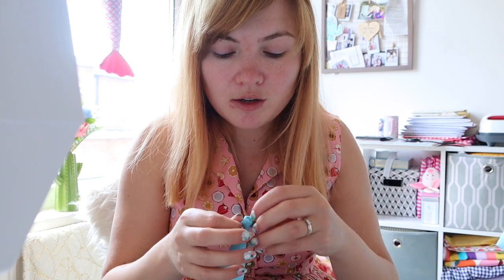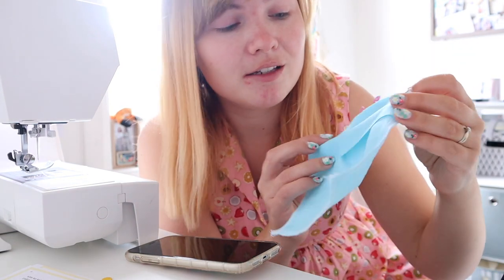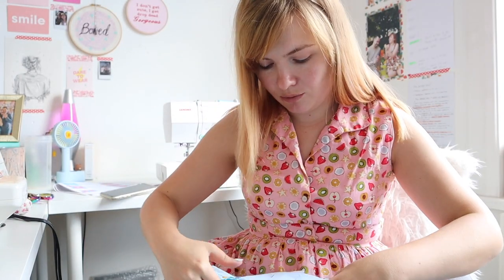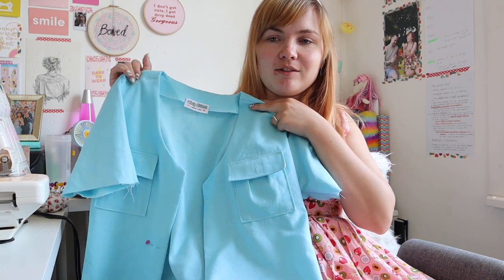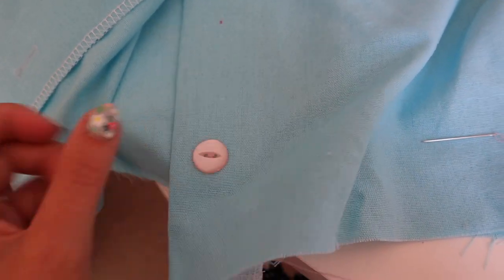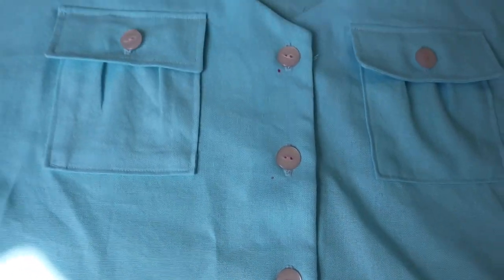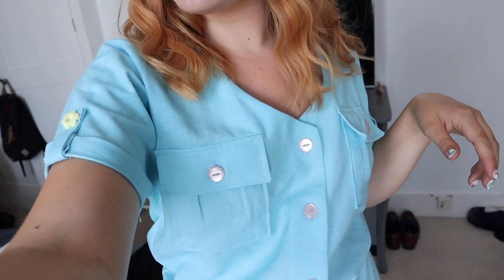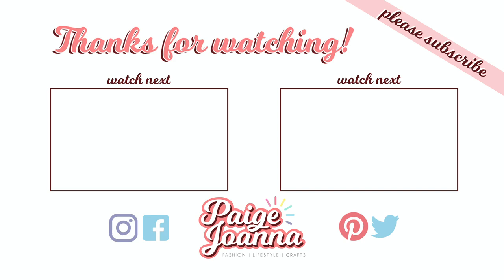SEW WITH ME VLOG | Tilly & The Buttons Alexa Romper & Mindful Sewing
Hey guys, happy Sunday! This week's vlog is chilled sew with me style video whilst I make one of Tilly and the Buttons latest pattens, the Alexa jumpsuit, and romper playsuit. I had a lot of fun making this video in a relaxed way and I hope it also relaxes, inspires, and helps you with your sewing.